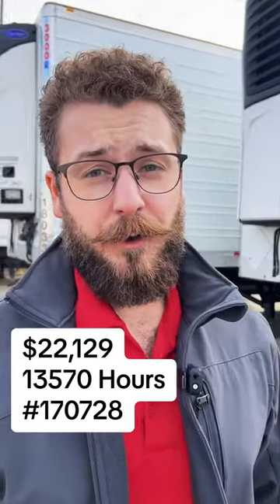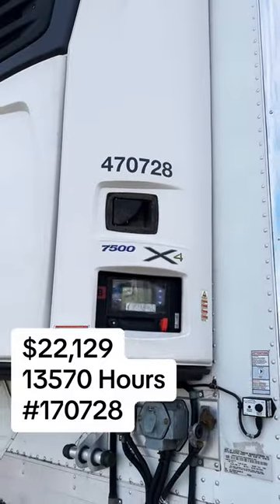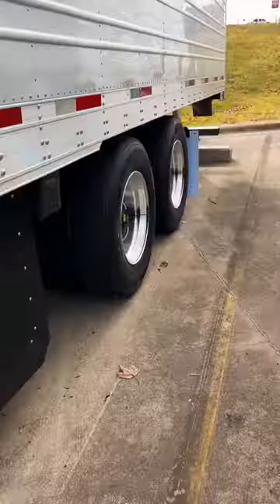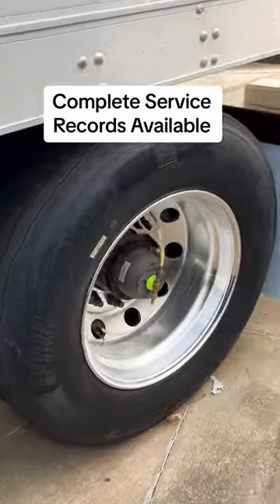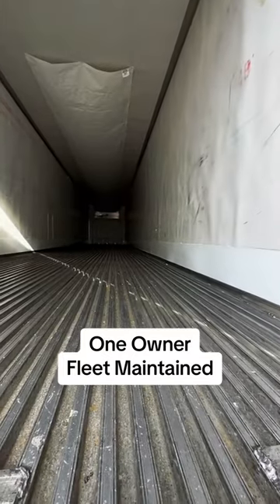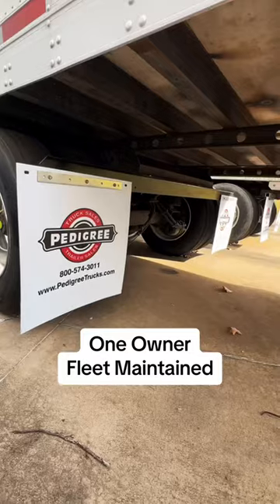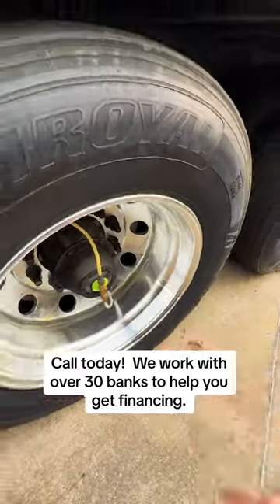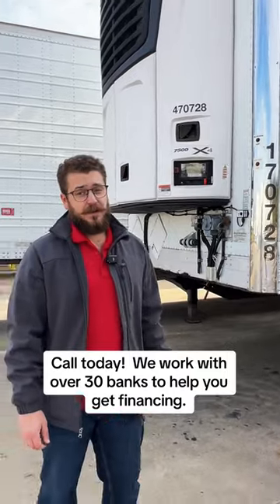2017 Carrier Reefer Trailer for Sale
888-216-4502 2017 Utility Trailer with 7500 Carrier Reefer. We work with over 30 banks to get you financing! Call today to get started!